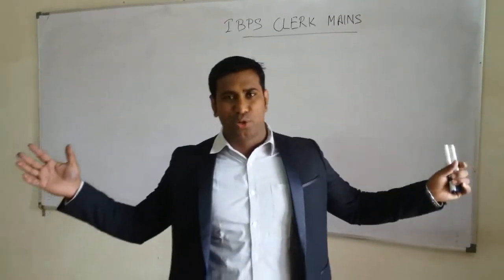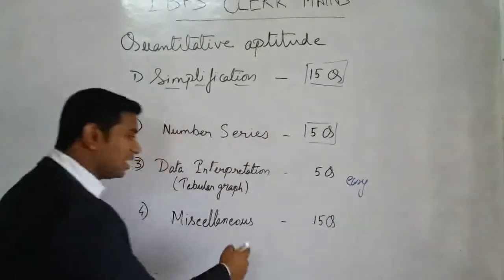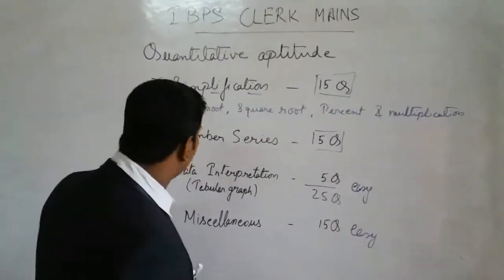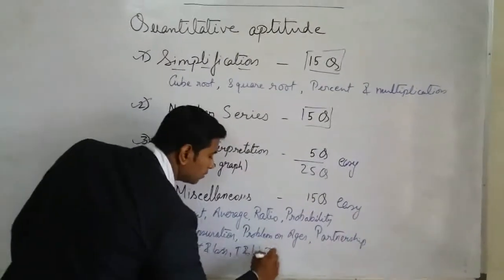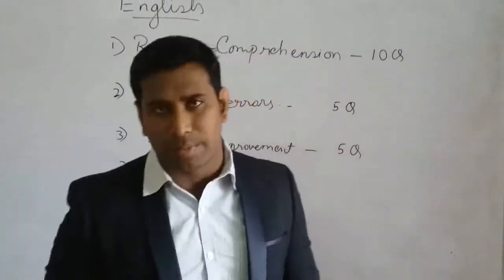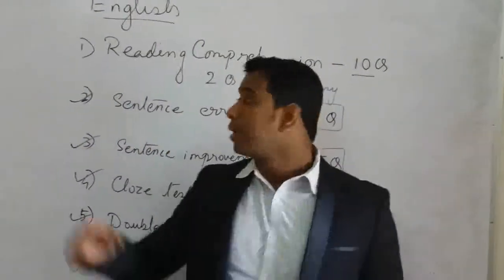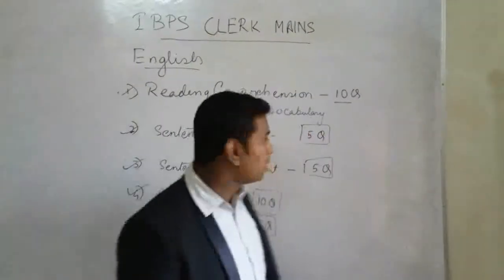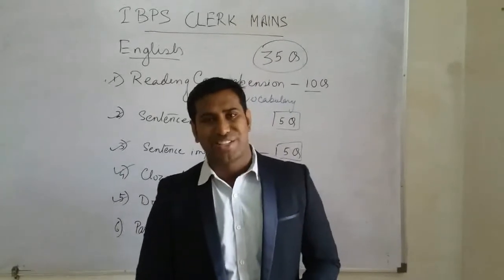Ibps clerk mains part 2 strategy by Arnab Bhattacharjee National Trainer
This video comprises the strategy to Crack IBPS CLERK MAINS part 2. This video is made of by  Arnab Bhattacharjee to help everyone to Crack it.